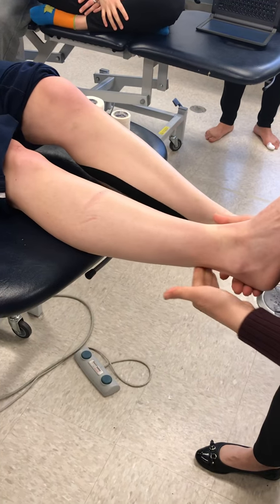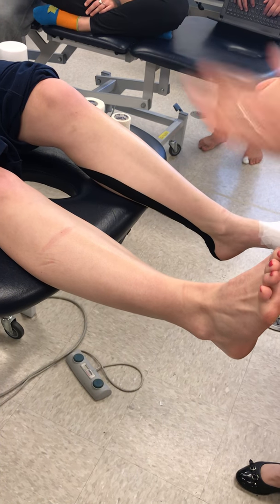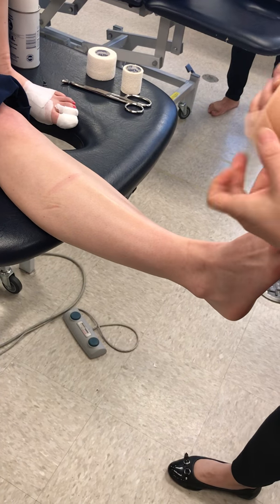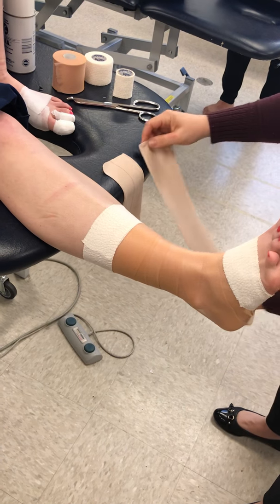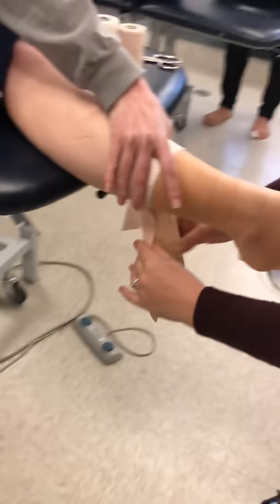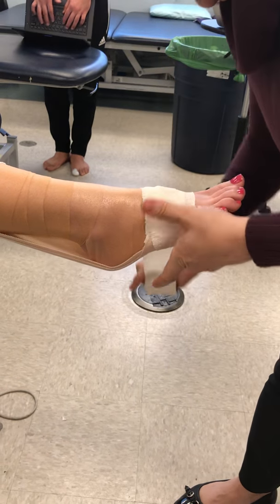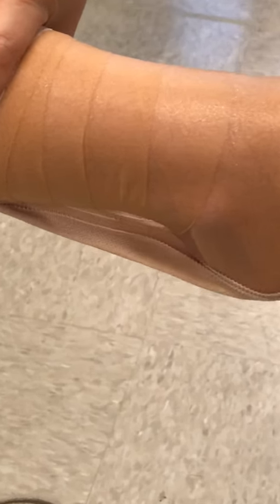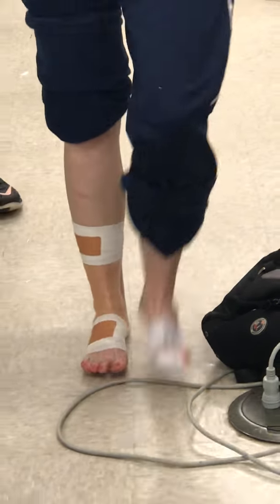Plantar flex Assist Taping 2019